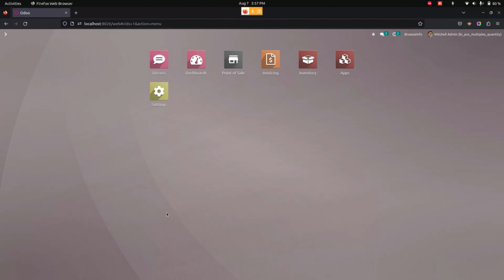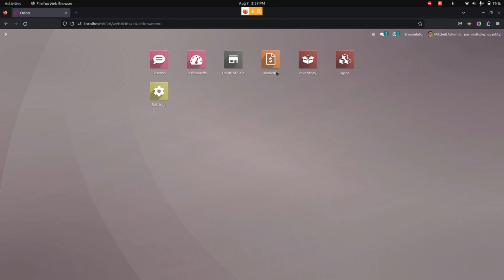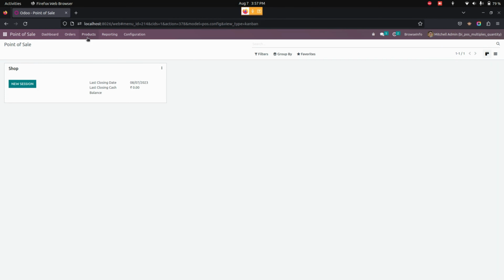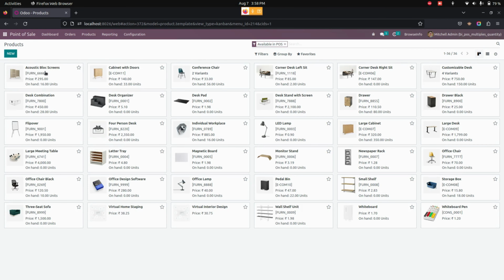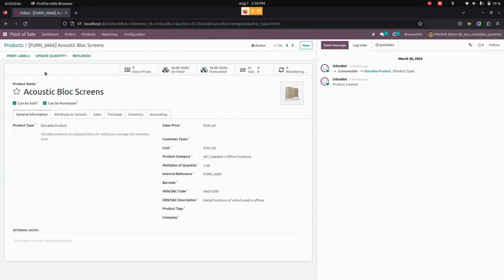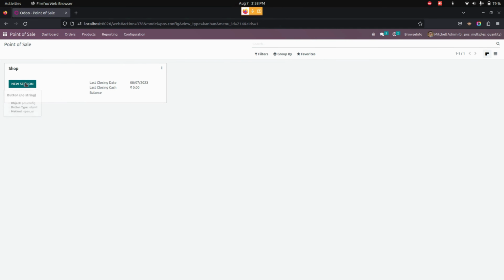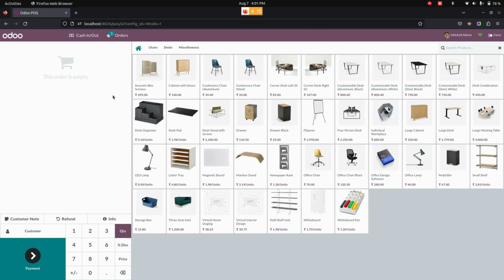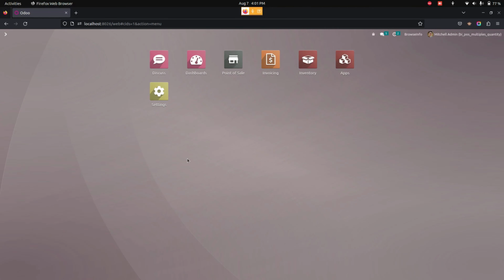How to Use the POS Multiple Quantity Odoo App for Seamless Sales? | Odoo Apps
POS Multiple Quantity Odoo App is a convenient selling process for businesses using Odoo's Point of Sale system. Users can streamline their sales by offering products in multiples, simplifying the transaction process.

One of the highlighted features of this app is the flexibility it offers to users. Through the POS configuration settings, users can easily select the option to allow or disallow the sale of products in multiples.

Feature of This Odoo Apps :

- Allow/Disallow Multiples Quantity
- Added Multiple Quantity of Product in POS

1. Pos recommended products POS Related Product POS Order Suggestion item POS Cross Selling in Odoo
2. POS Import Sales Order- Import Sales in Point of Sales
3. POS Order Notes in odoo